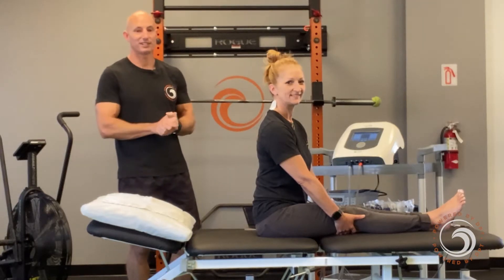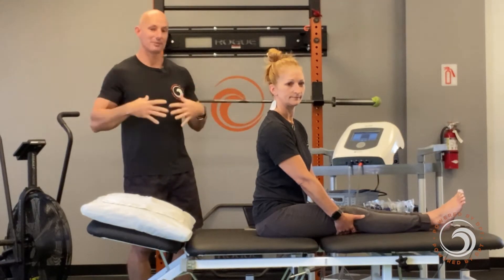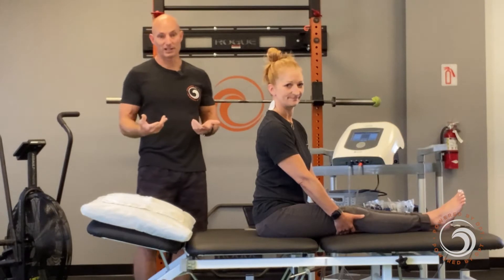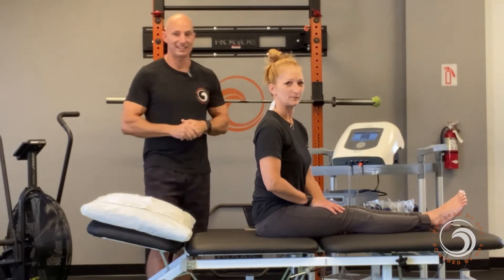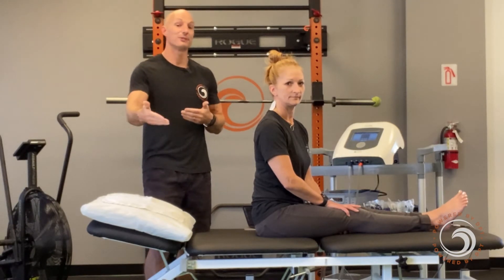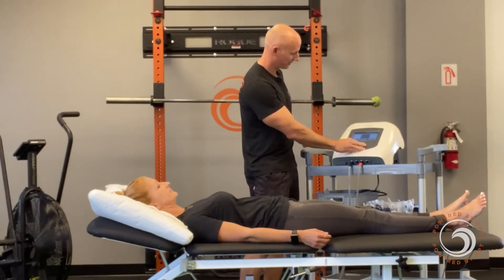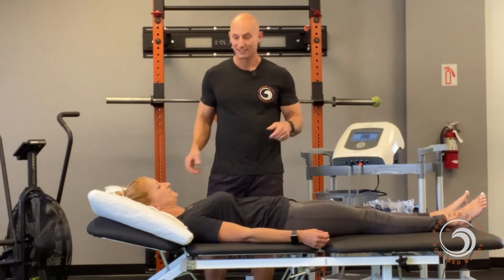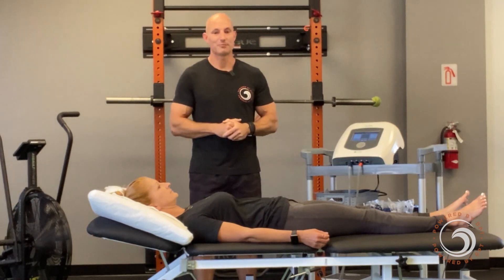Hacking Your Nervous System with the Neubie for Enhanced Outcomes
It's all about the nervous system!

We're sure you've heard these terms: "fight or flight" and "rest and digest" at some point, but what do they mean?

Our nervous system can flex 2 ways: towards stress response (fight or flight - sympathtic nervous system) or towards relaxation response "rest and digest - parasympathetic nervous system).  Most of us are somewhere in between, and our body is ready to move in whatever direction is suited for the situation.

However, due to stress, deadlines, pandemics, etc, many of us live more towards the "fight or flight" end of the scale.  We've talked at length before about pain amplifiers and guess what - stress is one of the biggest pain amplifiers around.

Living with high sympathetic tone - fight or flight - disrupts sleep, digestion, healing, thought processing, and many, many other processes.  It can also interfere with treatment from pain and injury, delay healing and amplify your symptoms.

Our PT approach here at DeWitt PT already takes these factors into account when comprehensively evaluating and determining a treatment plan for our patients.  But we can always make things better.

Enter the NeuFit Neubie- a direct current electrical stimulation device that allows us to hack in and promote your parasympathetic nervous system tone to decrease tension and pain and increase relaxation and healing.

Add DPT + Neubie and the outcomes we've been seeing are incredible!  Being able to help drive a parasympathetic (rest and digest) nervous system response through the Neubie allows our treatments and correctives to be even more effective and better received by the body.  Our patients are reporting less pain, better sleep and are progressing faster with more complex cases.

So, are you ready to hack your nervous system for better results?  We're here and ready to help you feel, move and perform better!